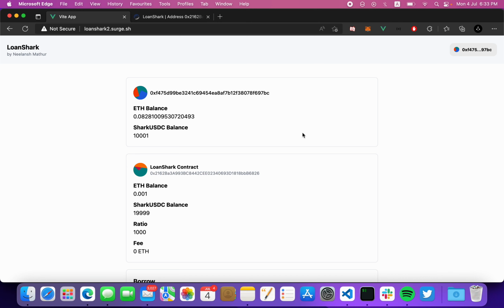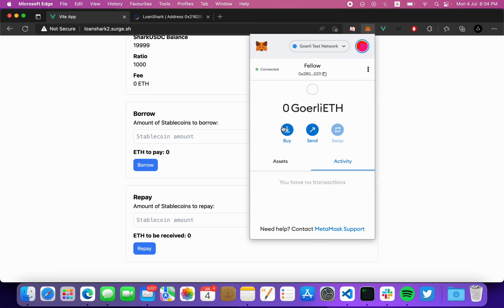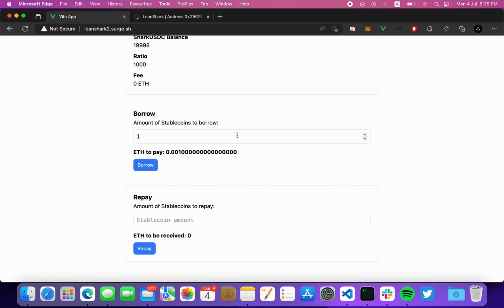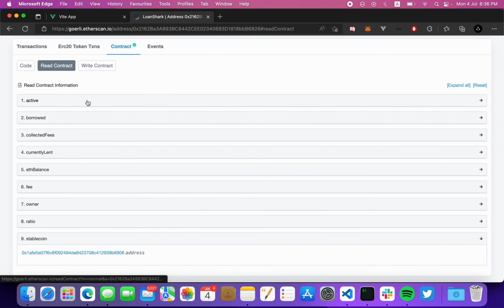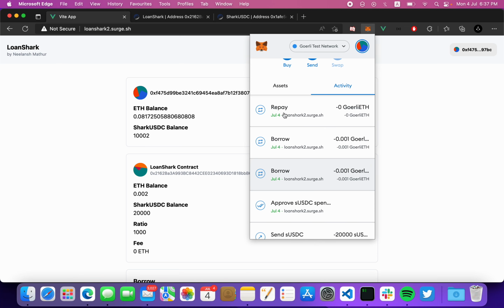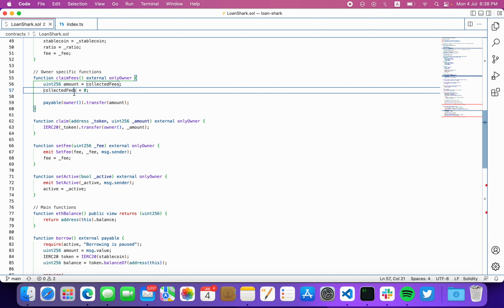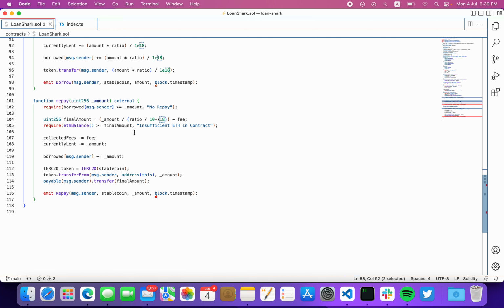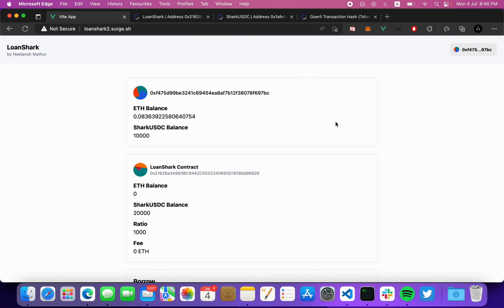LoanShark Demo - Polygon Fellowship 2022